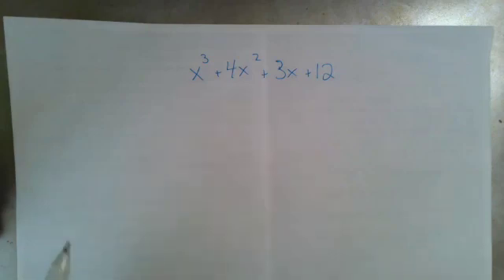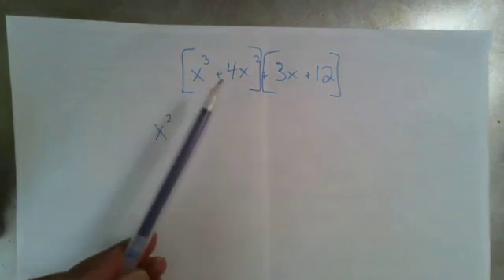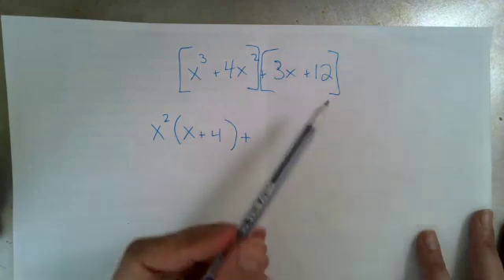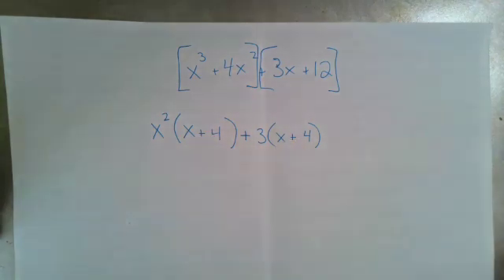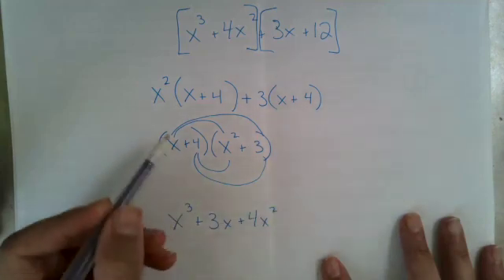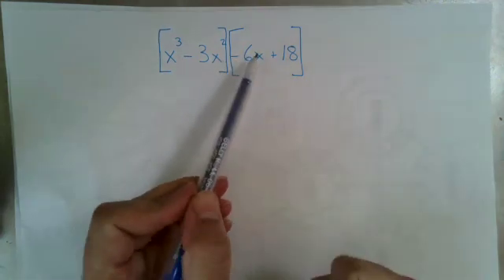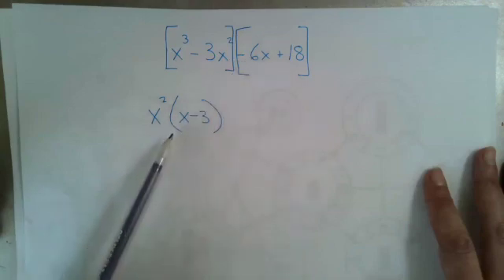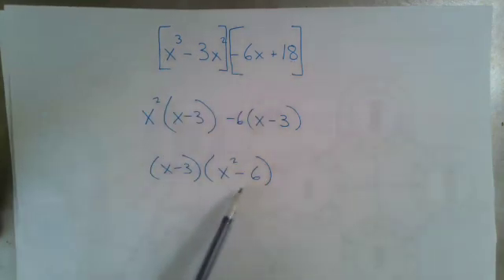Factoring By Grouping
This video explains how to factor a 4 term polynomial by grouping